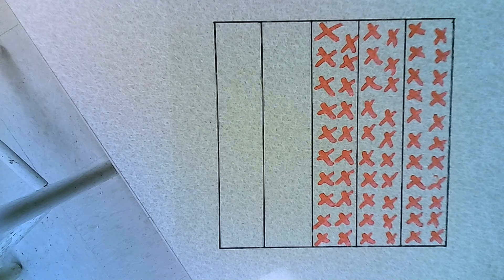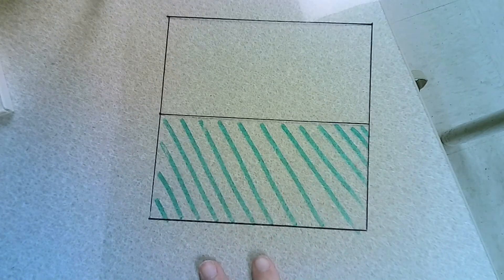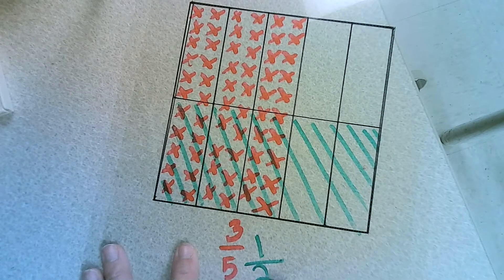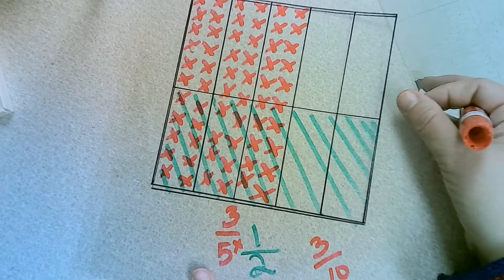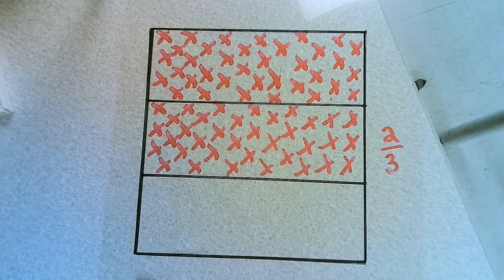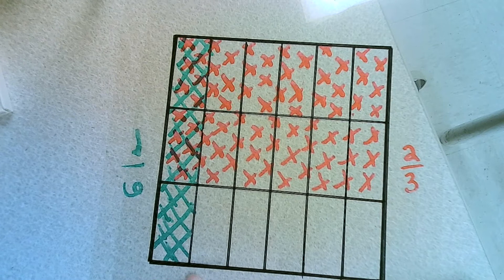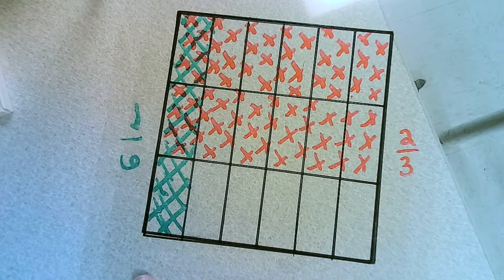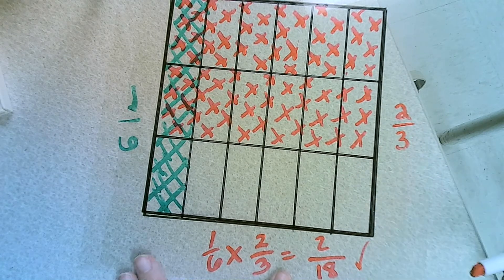K. fraction multiplication with models 5nf4